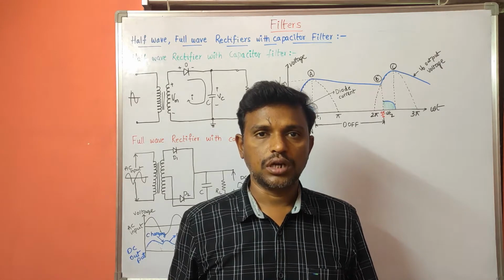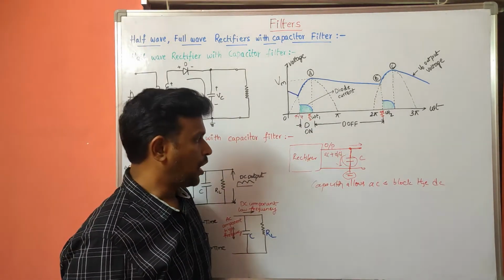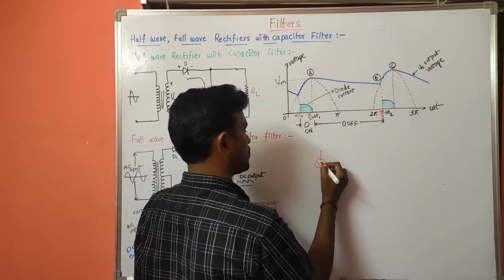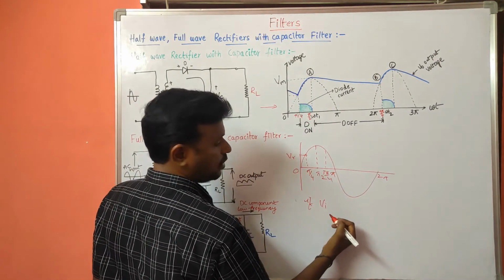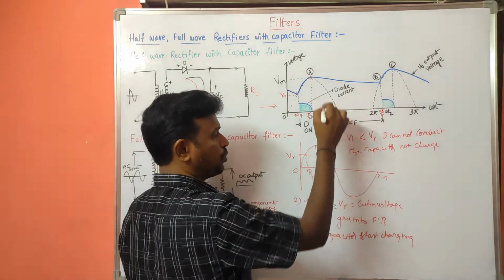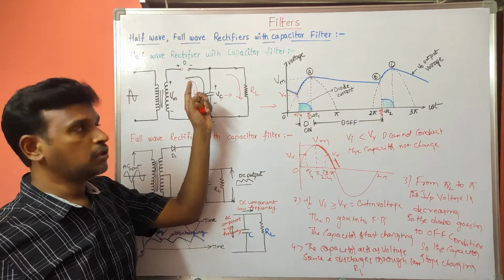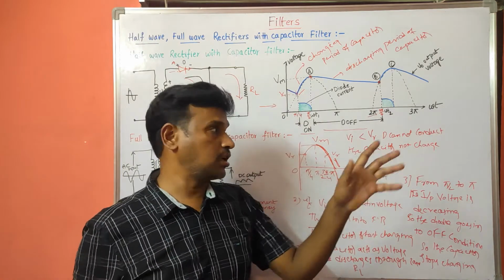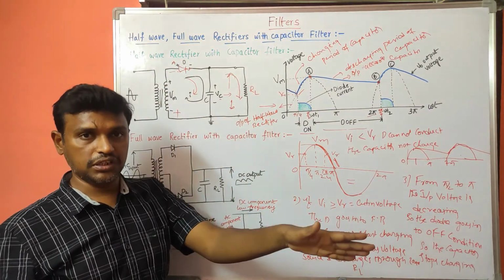Half wave rectifier With Capacitor Filter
HalfwaverectifierwithCapacitorFilter, Half wave rectifier With Capacitor Filter, HalfwaverectifierwithShuntCapacitorFilter, Half wave rectifier With Shunt Capacitor Filter